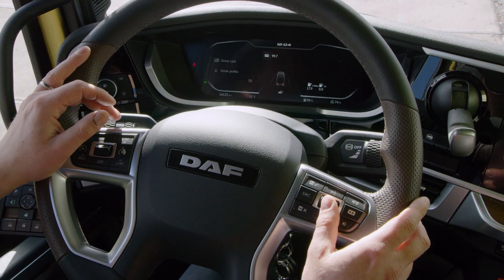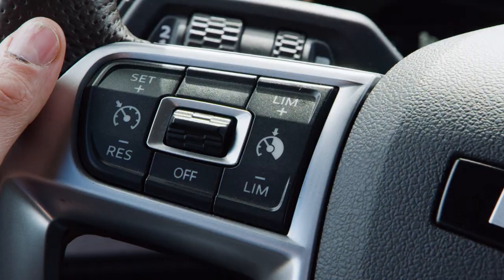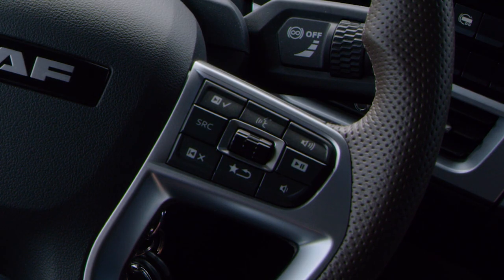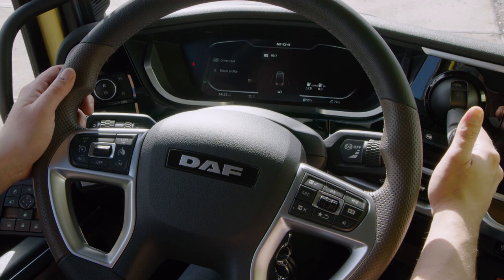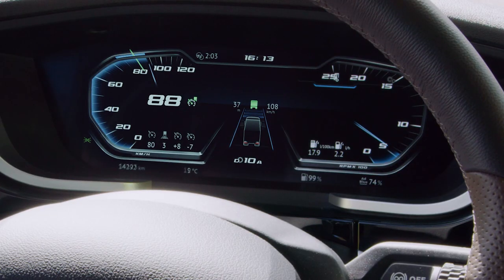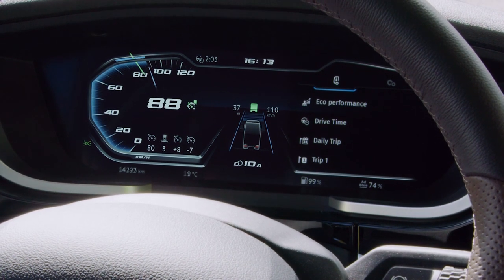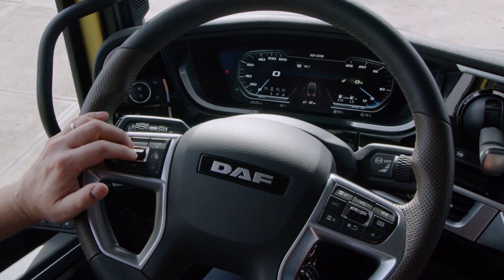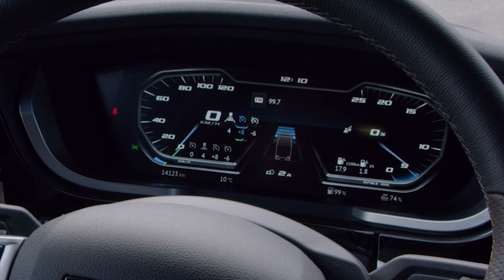Explained: Steering wheel switches (New Generation DAF)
In this DAF Academy video the position and usage of the switches on the steering wheel of the New Generation DAF trucks are explained.